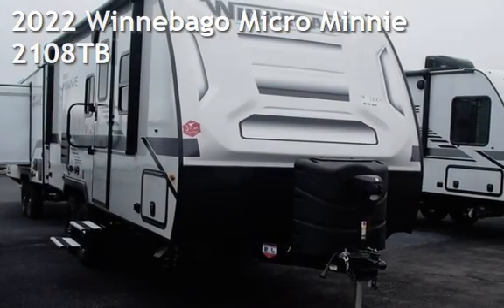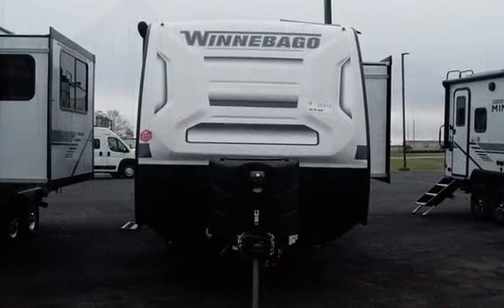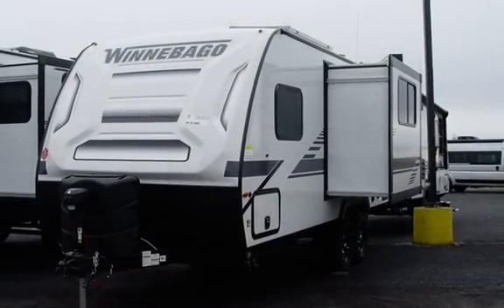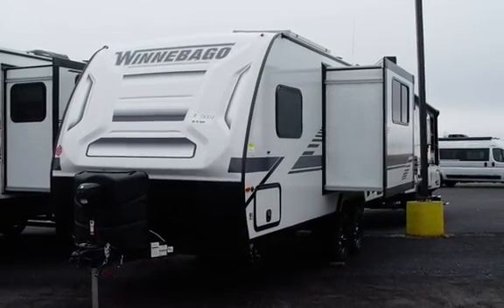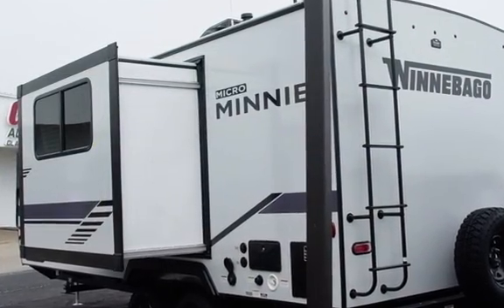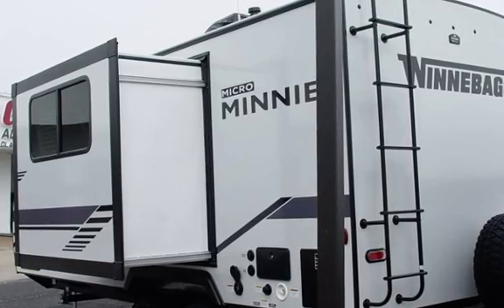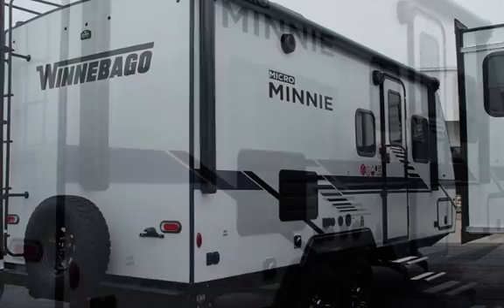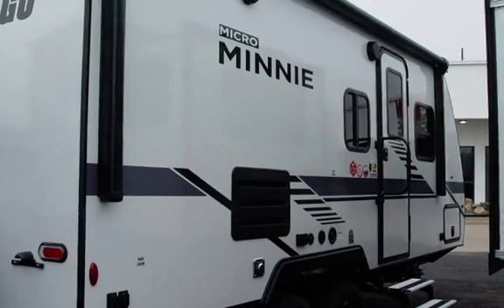2022 Winnebago Micro Minnie 2108TB for sale in MOUNT VERNON, IN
The compact camper without compromise, Micro Minnie is big on features and ready for wayfaring. At seven feet wide and with multiple open floorplans to choose from, experience the camper life the way you want. Our 2108TB is finished in Brilliant Silver with the Crosshatch interior trim. This coach is optioned with heated holding tank pads, 190W solar panel, power stabilizer jacks, EZ Glide sofa, and Goodyear tires. MSRP on this coach is $45746.00. UVW is 4142 pounds, while the GVW is 5500 pounds. See all photos of this and other fine RVs and vehicles or call John Gerton to discuss transaction details. Tax, title, and $125.00 documentation fee are extra.